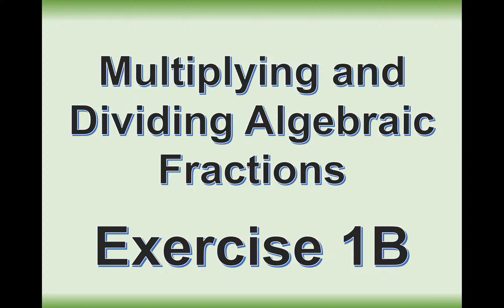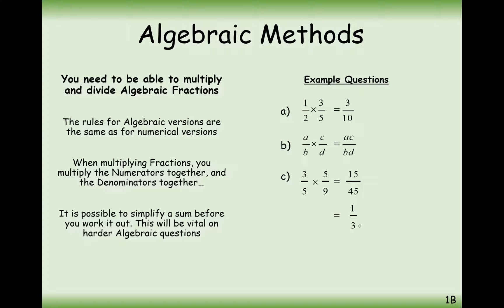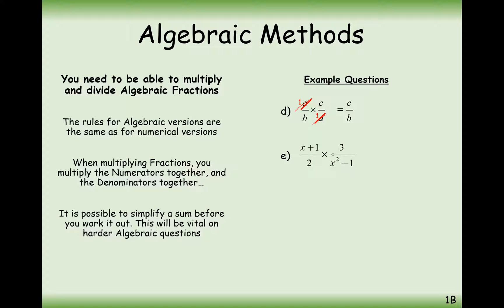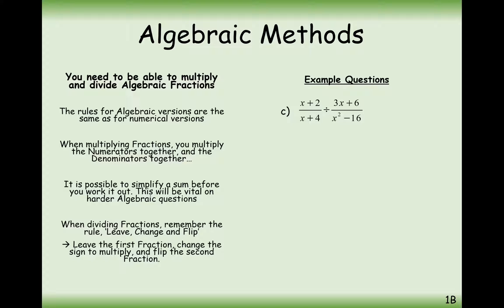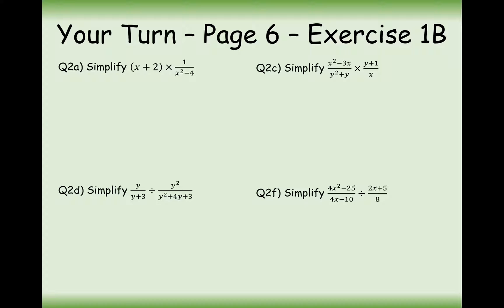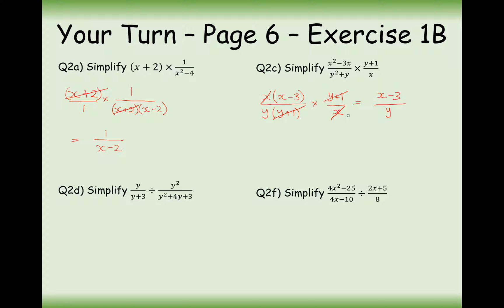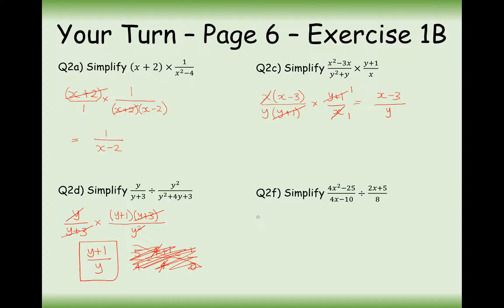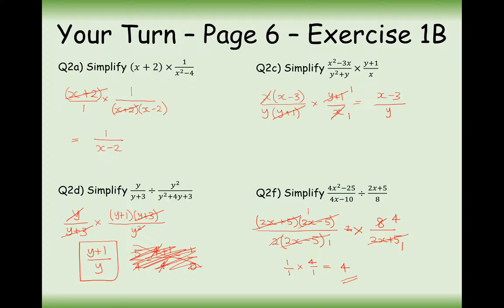A2 Maths - Pure - Multiplying and Dividing Algebraic Fractions